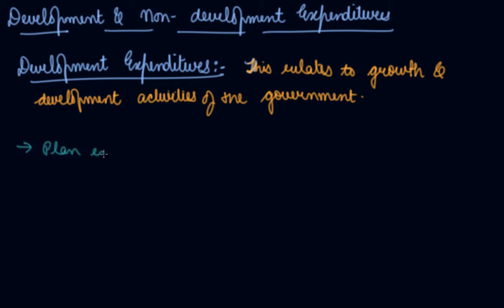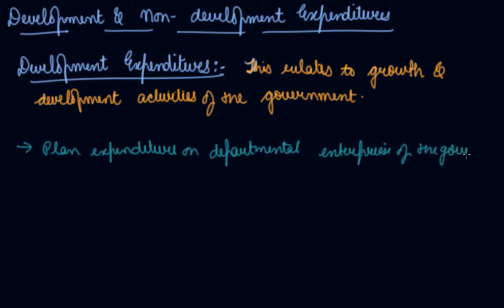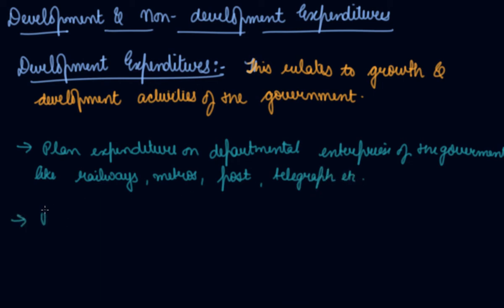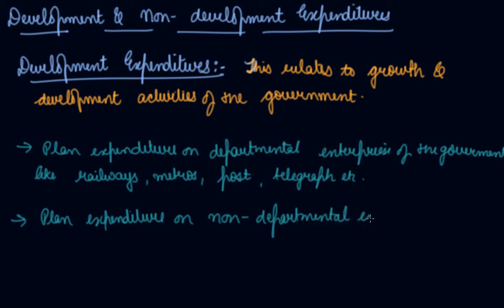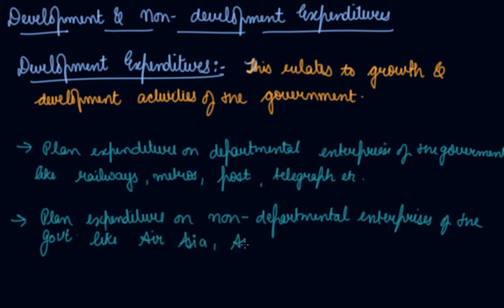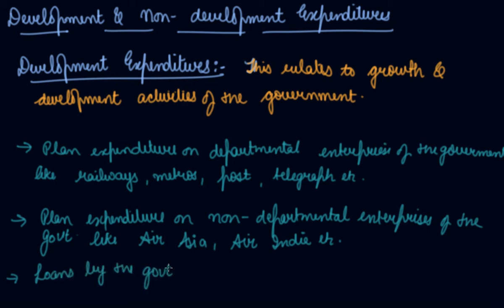Development and Non Development Expenditures | 12th Macroeconomics Government Budget and the Economy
Development and Non Development Expenditures | Class 12 Macroeconomics Government Budget and the Economy